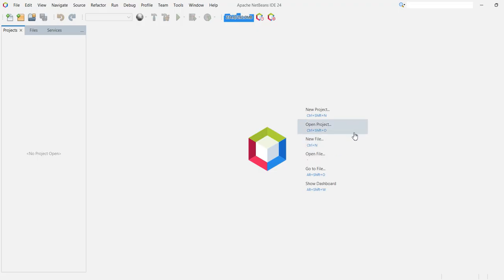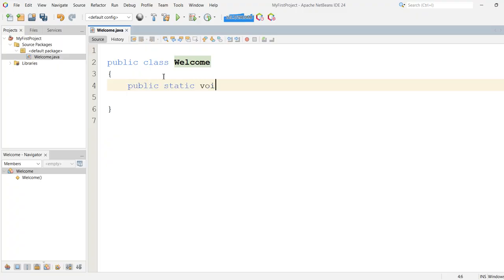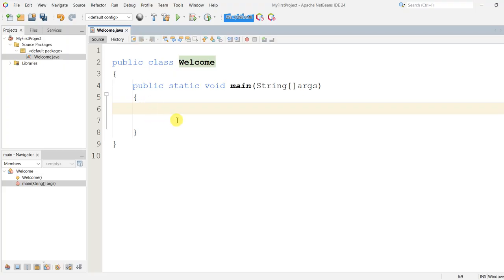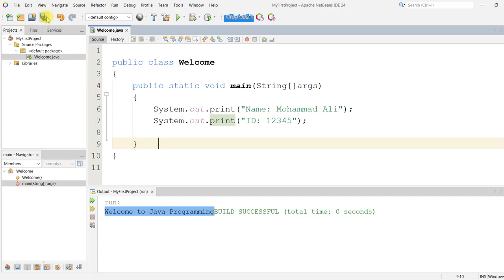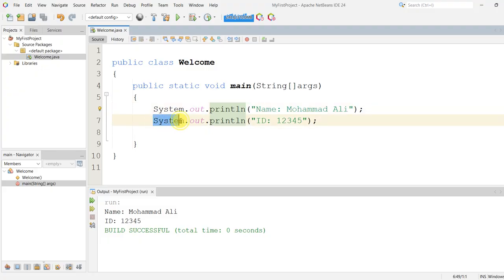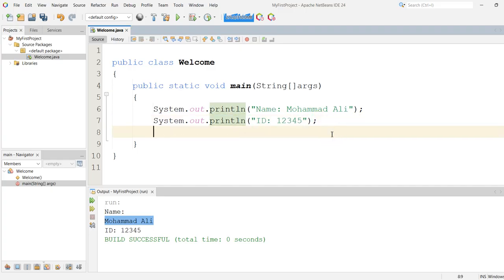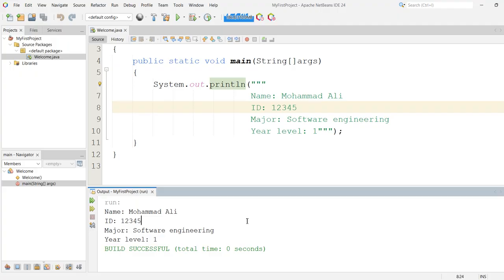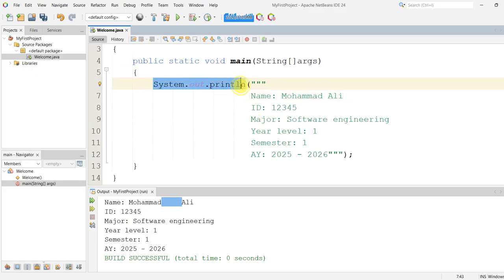02. Writing Your First Java Program | Using Output Statements & Text Blocks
Welcome to YUCodingHub! In this tutorial, we’ll guide you step by step on how to write your very first Java program. Learn how to use Java output statements like System.out.print and System.out.println to display text on the screen. We’ll also explore Java Text Blocks, a powerful feature that makes it easy to display multi-line text without complicated formatting. By the end of this video, you’ll understand the basics of Java programming and how to display text efficiently.